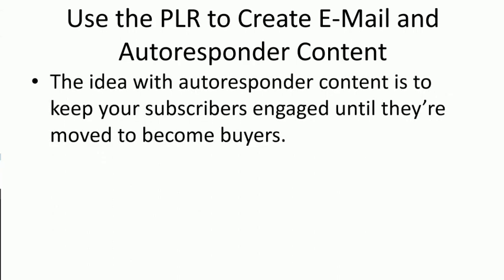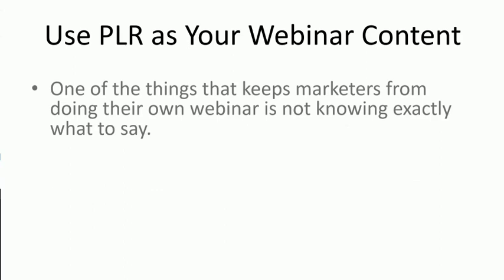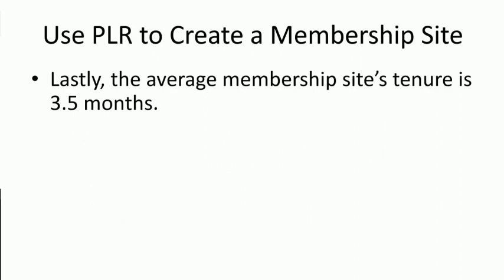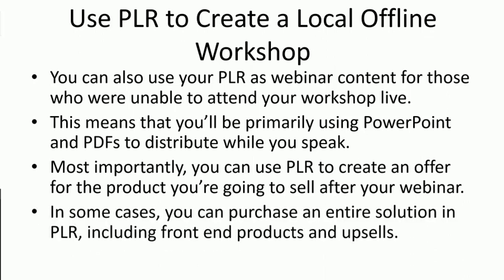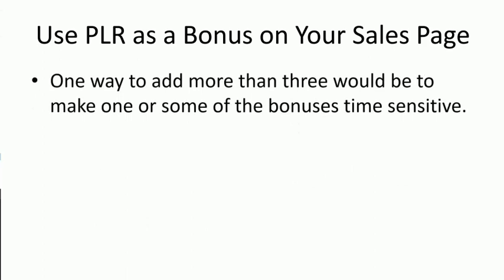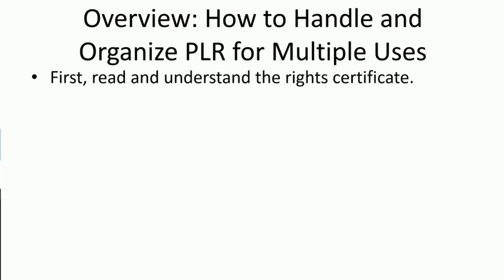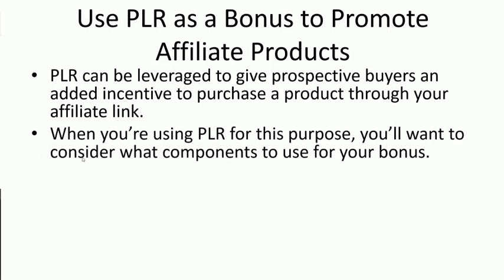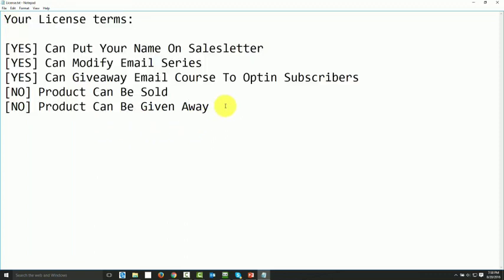PLR Power System”opportunities for building your online business and achieving high-income